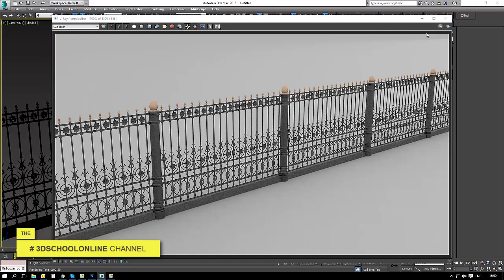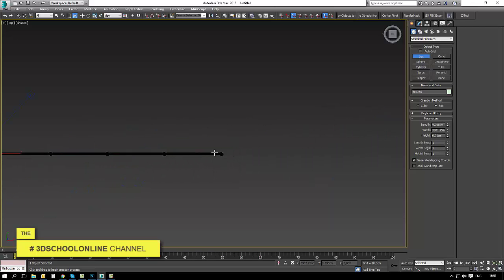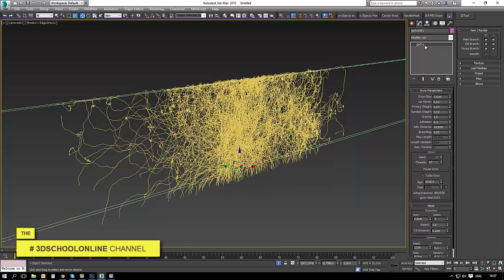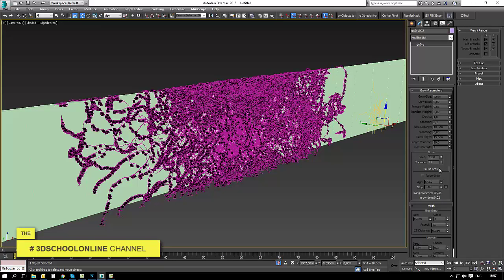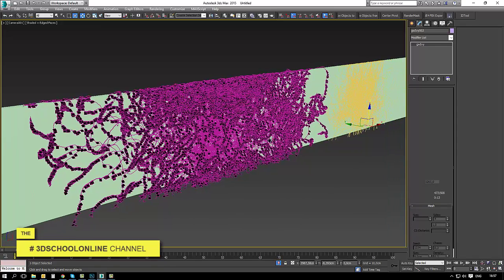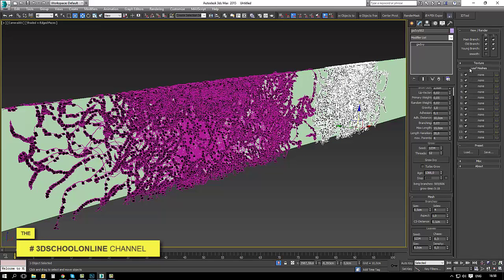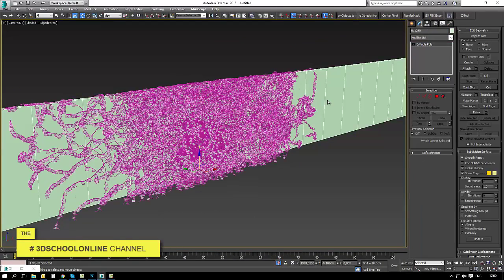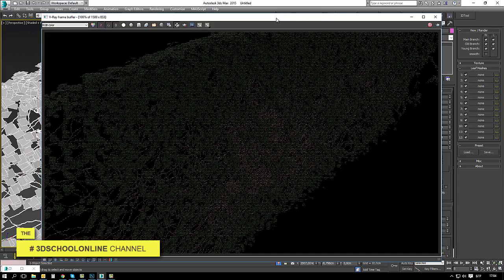IVY plugin For Growing Greenery Into Your Scene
Let's take a look on a short preview of how you can use plugin for growing some greenery on your 3D objects.
Download it, try to work with, it's pretty nice and friendly for use.